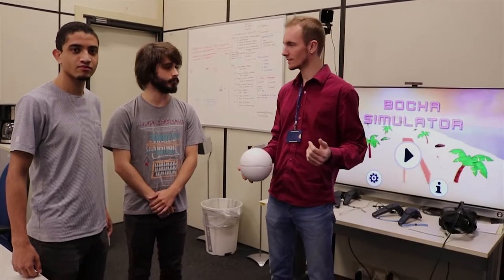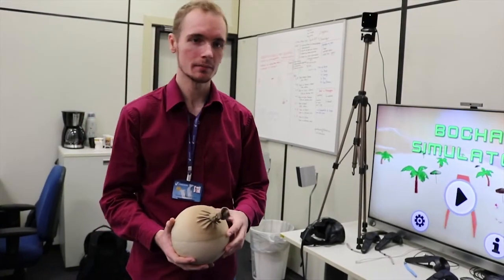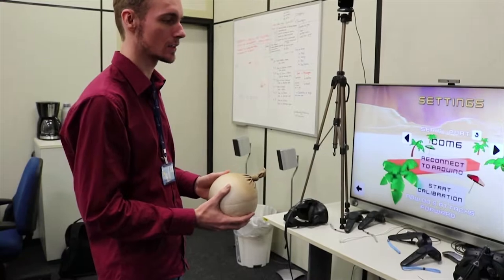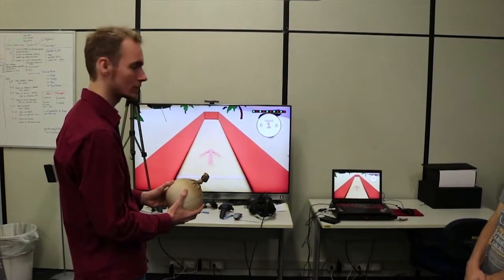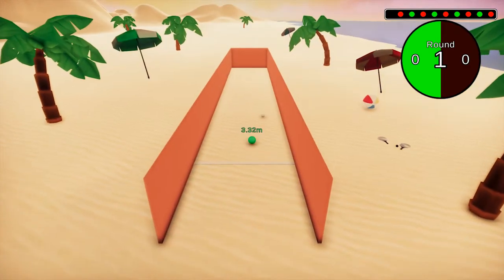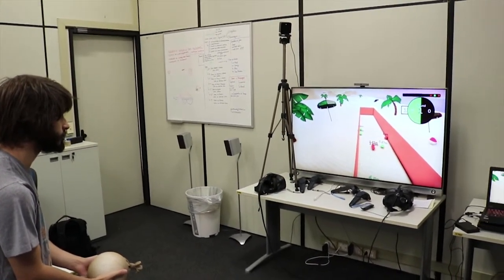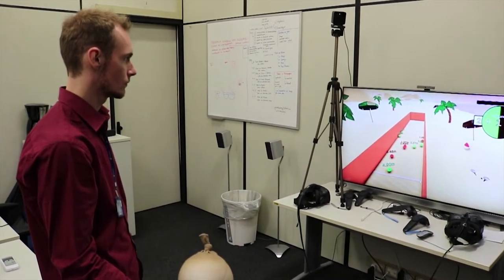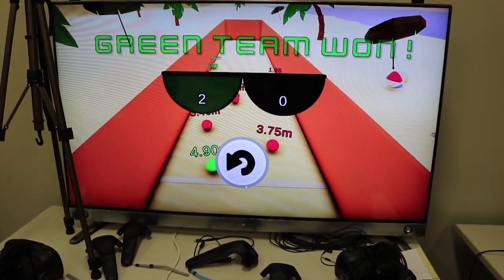Bocha Simulator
This is a 3D game developed using a Arduino UNO as an alternative control to throw virtual balls. Bocha is a "south-american bocce" whose goal is to get a ball as close as possible from the target (a white, smaller, ball called "bolim").